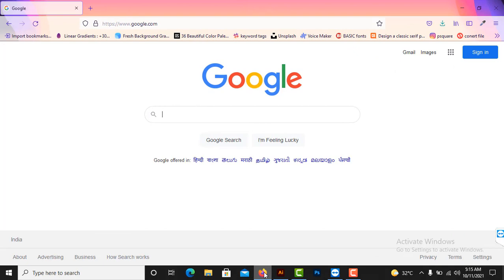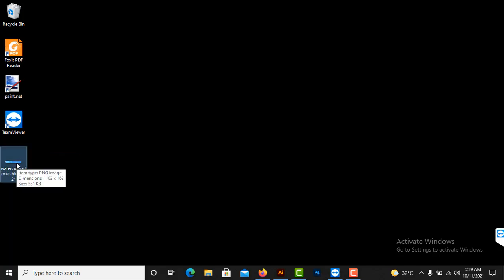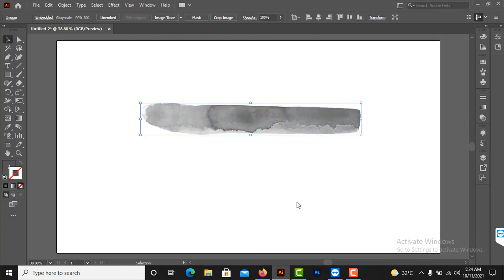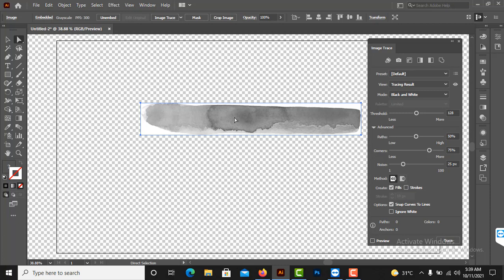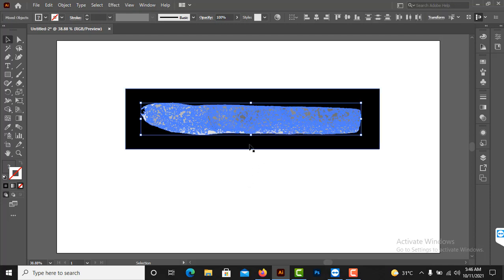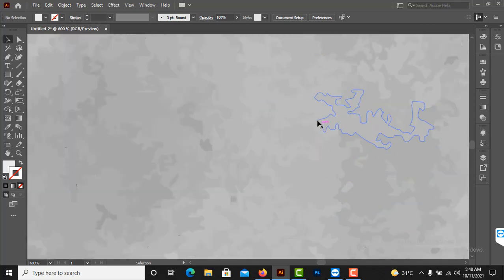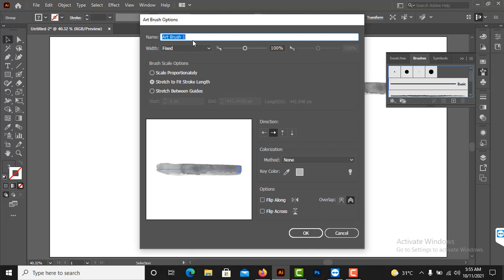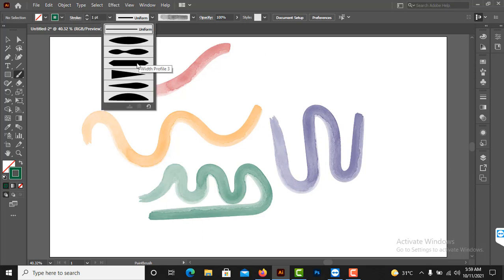How to make Custom Brushes | Watercolor Brushes In Illustrator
I will show you a step by step guide about how to create a custom watercolor illustrator art brush from an image & the image can be a watercolor texture/painting stroke.After that we  will try out or use the brush with different  stroke colors.

Step to create custom watercolor brush
step 1 - import an image in an illustrator
step 2 - vectorize this  rasterize image
step 3 - Image Trace
step 4 - Create new brush
step 5 - Draw Random paths or curves